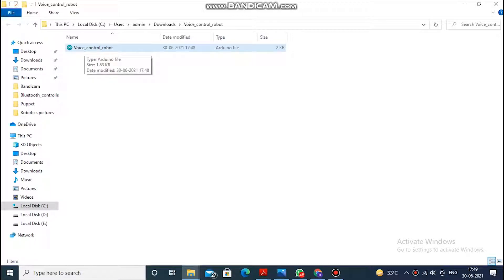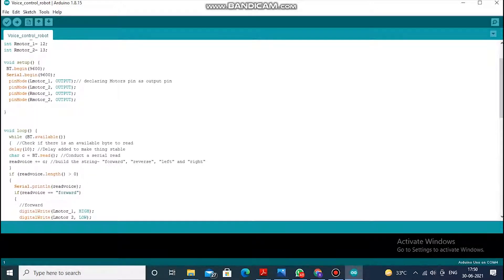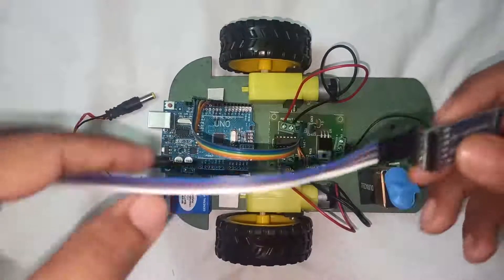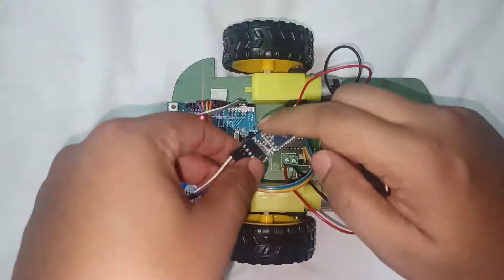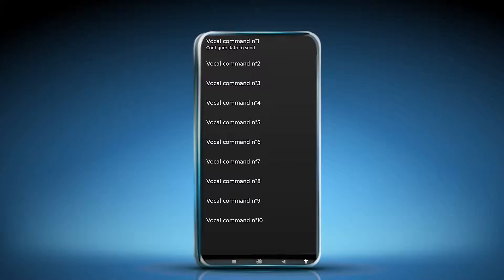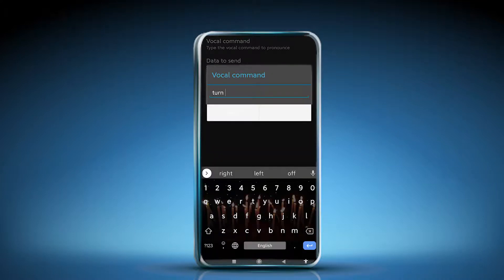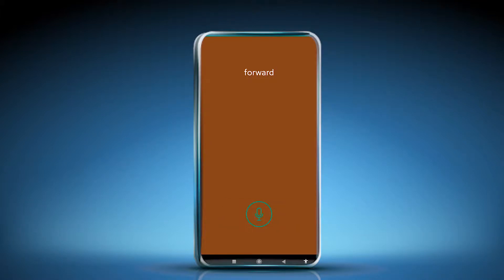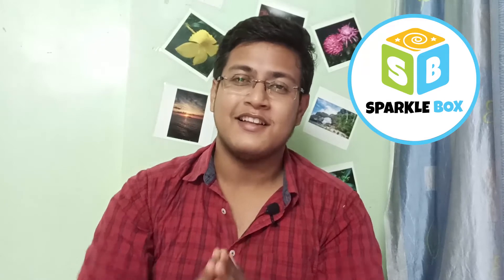Voice Controlled Robot | Tutorial for Beginners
Hello Robo Freaks. Welcome to another episode of DIY Robotics by "What is Your Hobby?" In today's episode, we will learn to make a robot that we can control with our voice using the Bluetooth module sensor. Isn't that amazing?